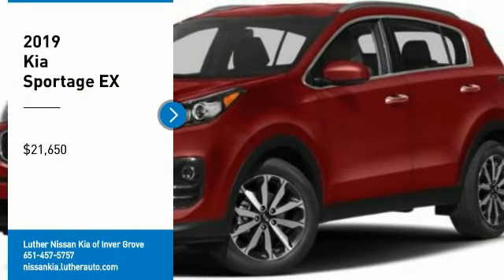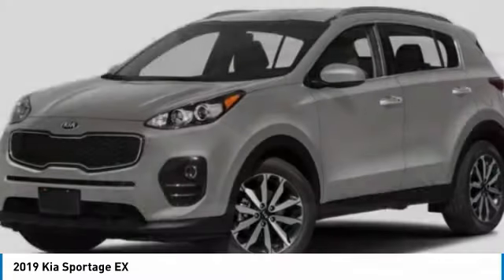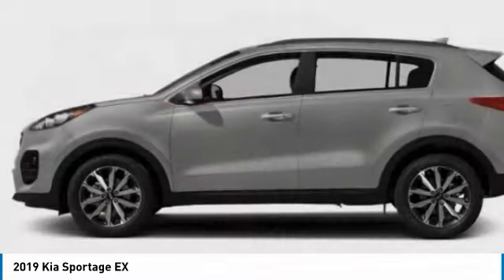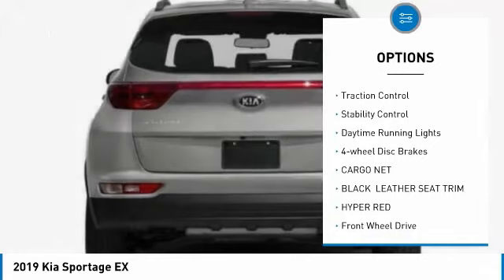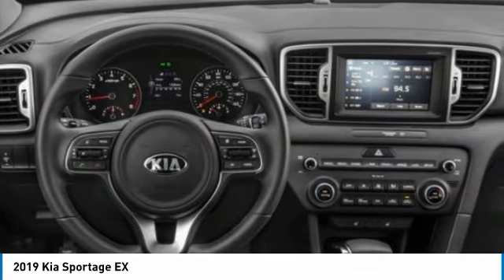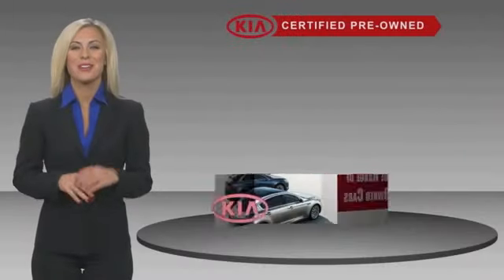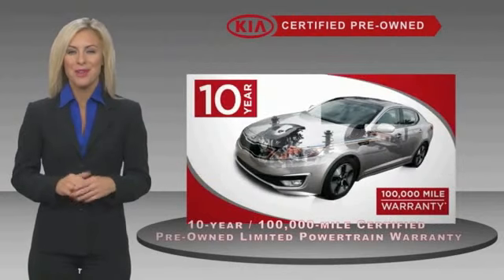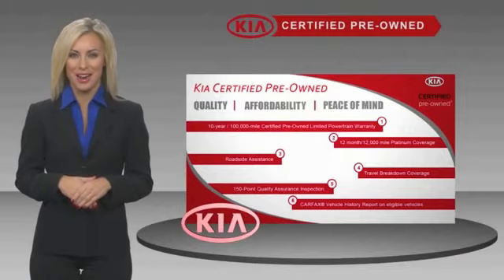2019 Kia Sportage Inver Grove Heights,St Paul,Minneapolis RR24614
2019 Kia Sportage EX

** KIA CERTIFIED ** 10YR/100K MILE WARRANTY ** Heated Leather Seats, Apple CarPlay, MP3 Player, Alloy Wheels, Satellite Radio. CARFAX 1-Owner, GREAT MILES 48,456! FUEL EFFICIENT 29 MPG Hwy/22 MPG City! Heated Leather Seats, MP3 Player CLICK ME!SHOP WITH CONFIDENCEKia Certified. ** KIA CERTIFIED ** 10YR/100K MILE WARRANTY ** Heated Leather Seats, Apple CarPlay, MP3 Player, Alloy Wheels, Satellite Radio. CARFAX 1-Owner Every vehicle must pass a 164-point inspection by Kia-trained technicians. 12 months / 12,000 miles of Platinum Comprehensive coverage, 10-year/100,000-mile limited powertrain warranty, Rental car coverage and travel breakdown assistance are included, 24/7 Roadside Assistance and Towing includes lockout service, jump start, flat tires, and more. CarFax vehicle history report is included with every Certified Kia. CARFAX reports that this is a 1-Owner vehicle.PRICED TO MOVEThis Sportage is priced $2,000 below J.D. Power Retail.KEY FEATURES INCLUDELeather Seats, Heated Driver Seat, Satellite Radio Kia EX with RED exterior and BLACK interior features a 4 Cylinder Engine with 181 HP at 6000 RPM*.VEHICLE REVIEWSEdmunds.com explains True to the Sportage name, handling is a strong point as is braking. A solid performer overall.. Great Gas Mileage: 29 MPG Hwy.VISIT US TODAYLuther Nissan Kia is one of the premier dealerships in the country. Our commitment to customer service is second to none. We offer one of the most comprehensive parts and service department in the automotive industry. Our primary concern is the satisfaction of our customers. Our online dealership was created to enhance the buying experience for each and every one of our internet customers. Check whether a vehicle is subject to open recalls for safety issues at safercar.govCheck whether a vehicle is subject to open recalls for safety issues at safercar.gov